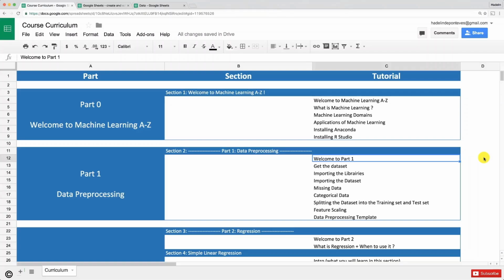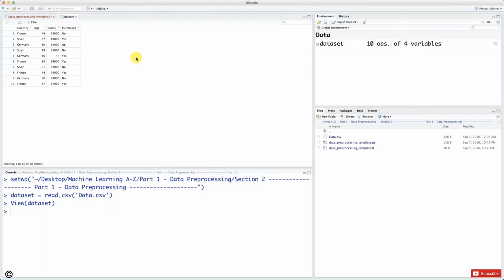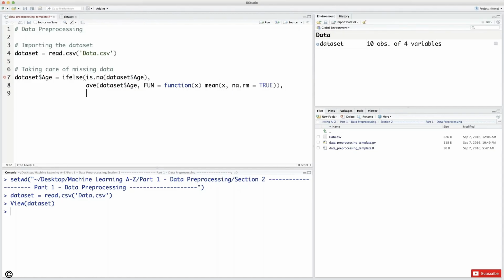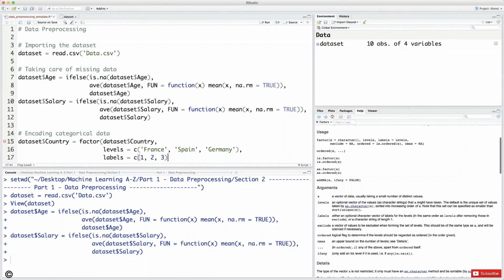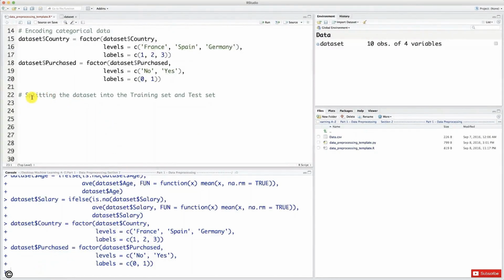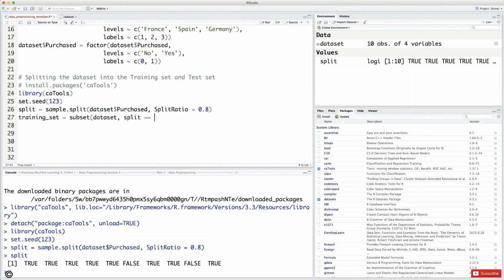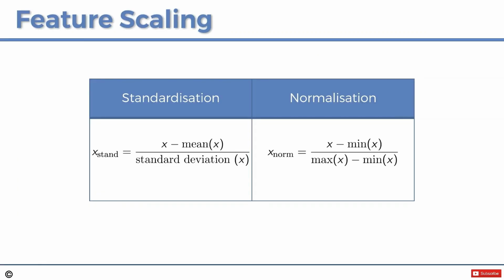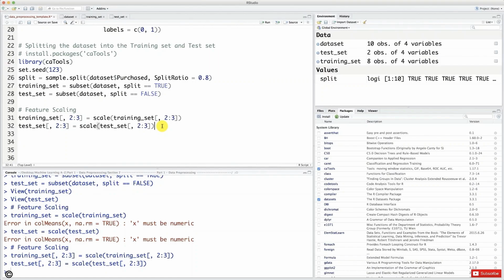A Complete Guide to Data Preprocessing Essential Tools in R Language (Full Tutorial)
Learn key data preprocessing steps: importing libraries, handling missing data, encoding variables, splitting datasets for training/testing, and optimizing with feature scaling in this tutorial.

What you'll learn :
- Importing the Libraries
- Importing the Dataset
- Taking care of Missing Data
- Encoding Categorical Data
- Splitting the dataset into the Training set and Test set
- Feature Scaling